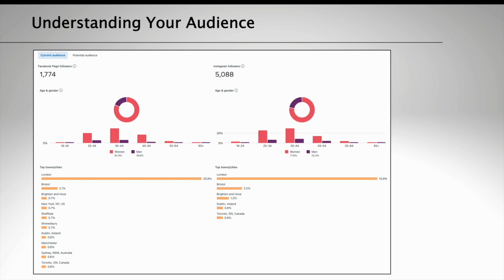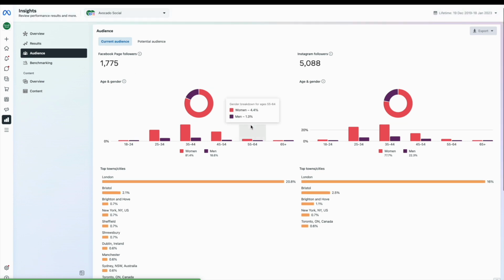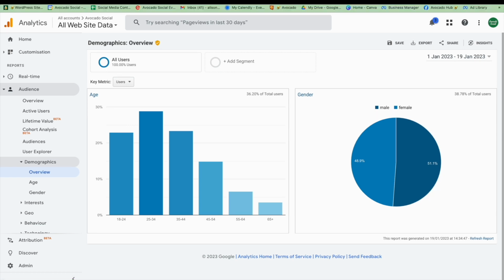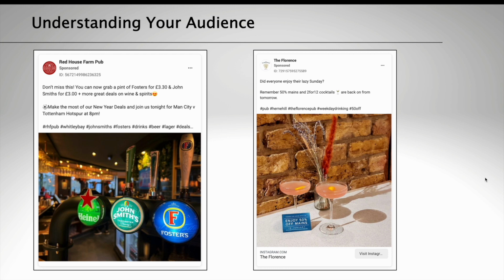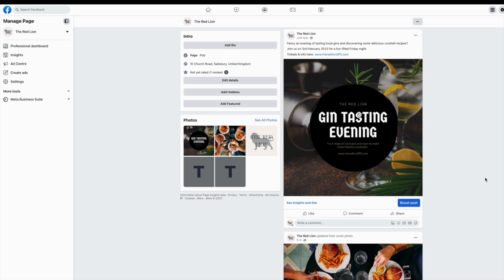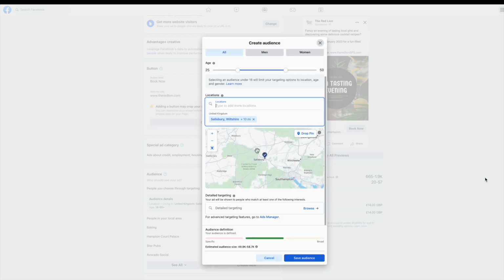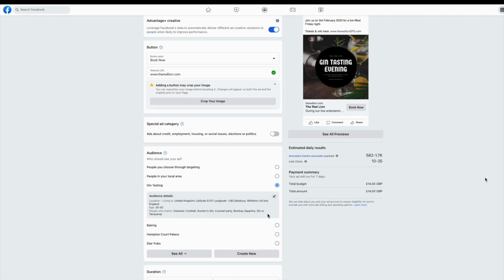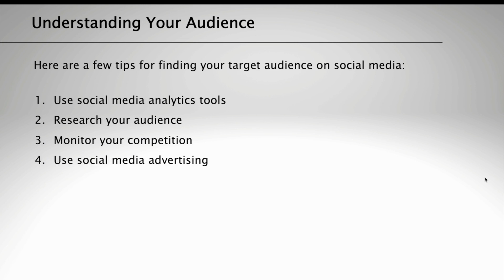7. Understanding Your Audience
Learn how to find your target audience on social media with these easy tips. Understanding your audience is crucial for success, and this video explains how to use analytics tools on platforms like Facebook and Instagram to discover who your followers are. You can also conduct research and surveys, analyze your website audience using Google Analytics, and monitor your competitors to gain insights into what might work for your target audience. And don't forget social media advertising, which offers paid options to target specific audiences.